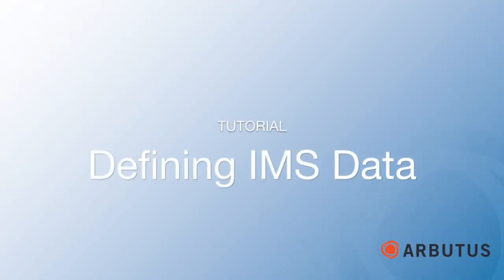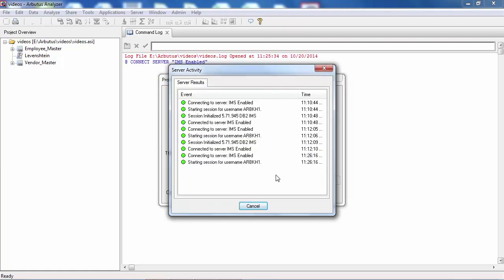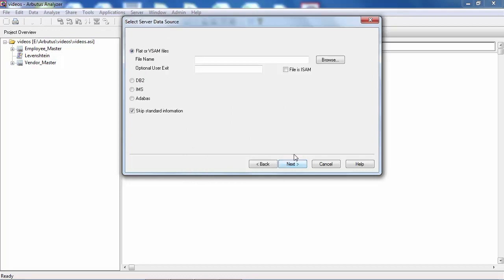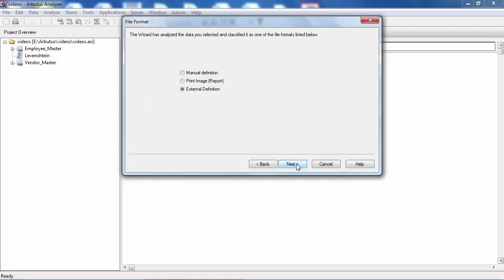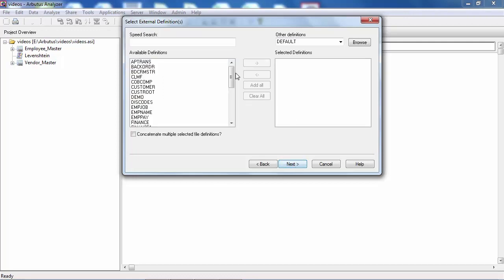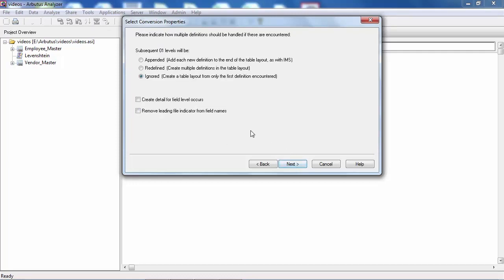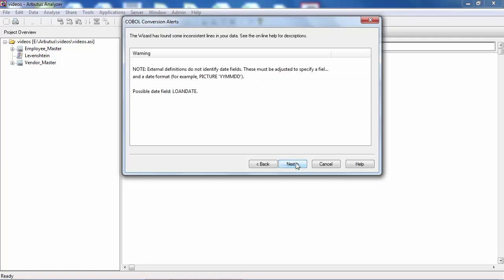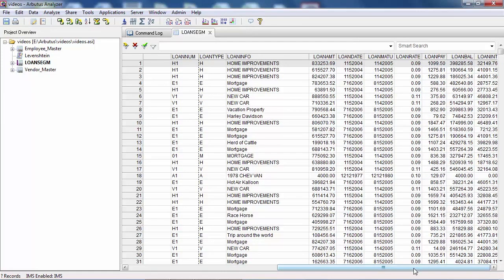Arbutus Defining IMS Data